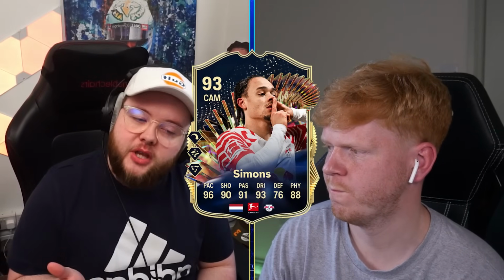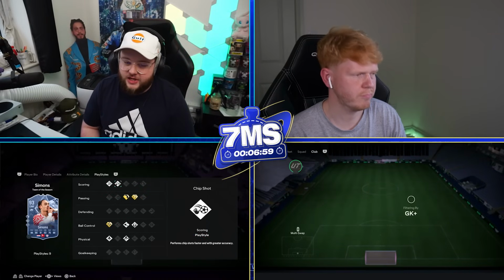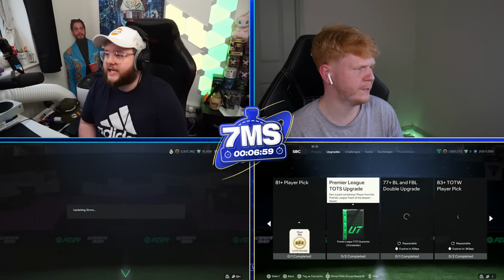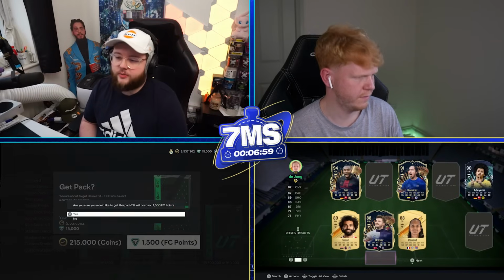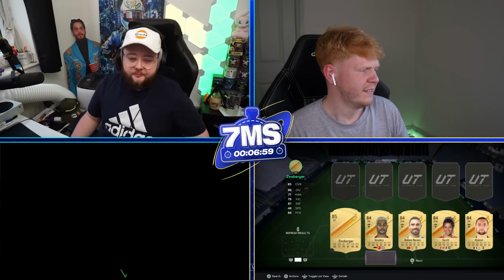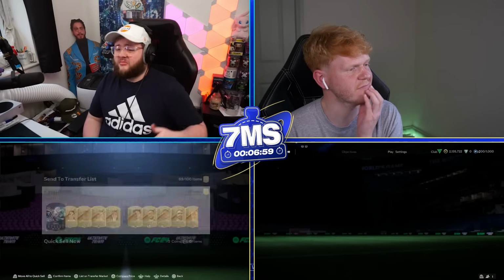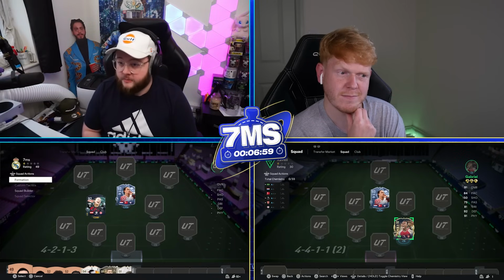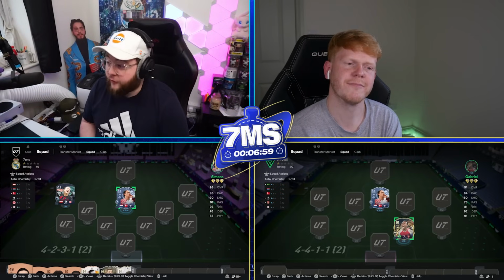TOTS Xavi Simons 7 Minute Squads!!!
In this episode of EAFC24 7 Minute Squads we use Team Of The Season Xavi Simons as the marquee players against @Jack54HD

🎮: GAME: EAFC24

✍️: If you have any suggestions for me to improve then let me know down in the comment section!

This is the home of Rival Squads! It is my very own squad building series based around rivalries in world football. We can either use one marquee player or we can use 2 marquee players in a versus episode to rival each other in certain episodes!

Video uploaded by:
KIRBZ | Kirbz63 | MoreKirbz